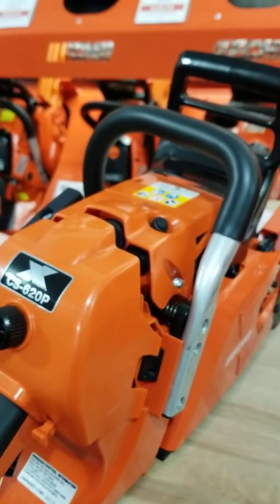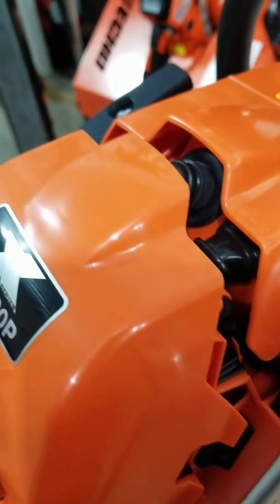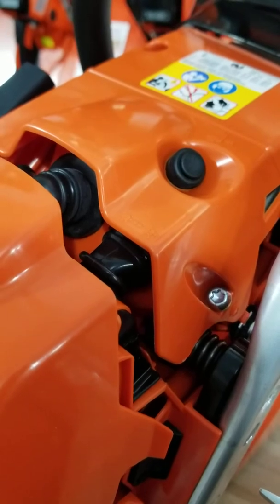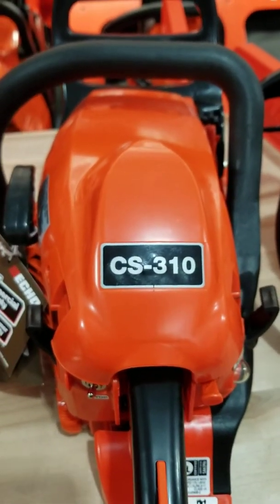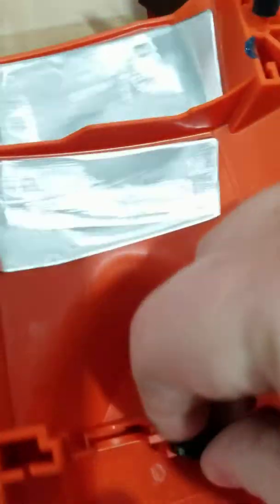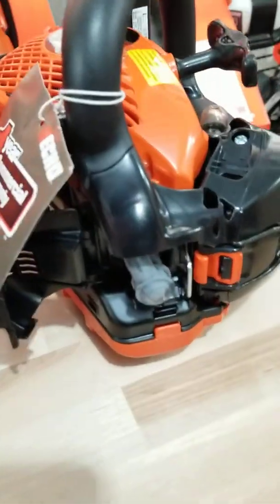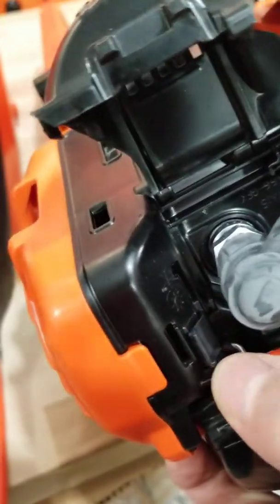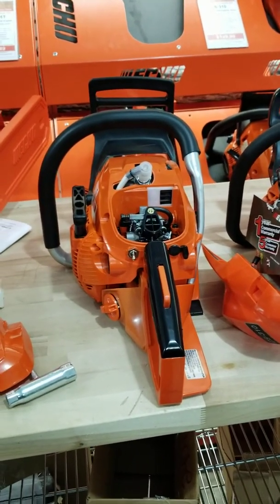Chainsaw Winter vs Summer Mode (Echo Examples)